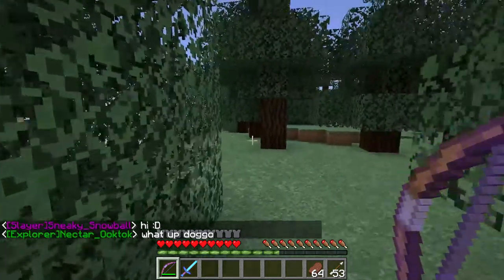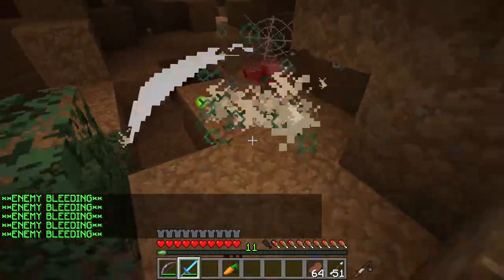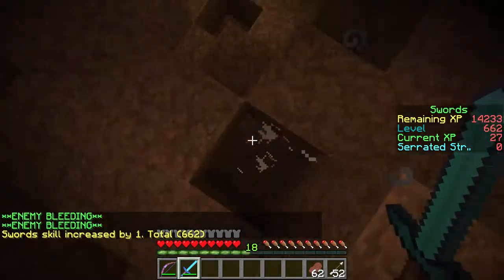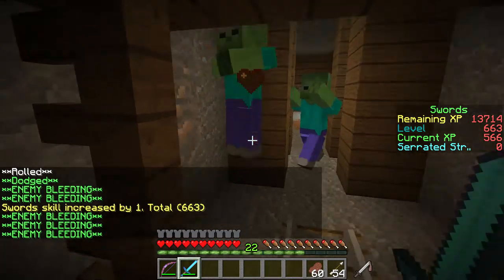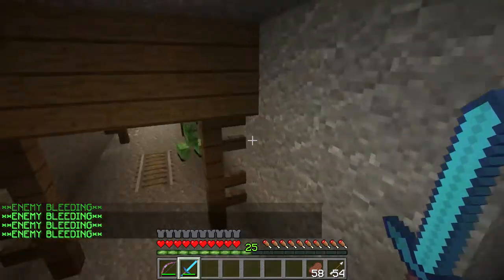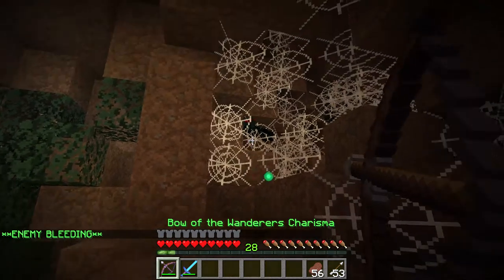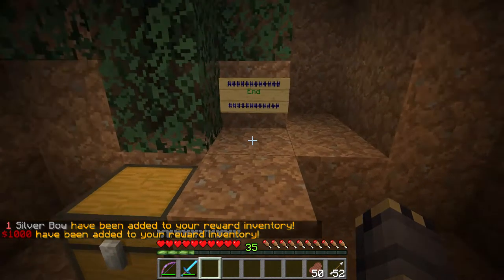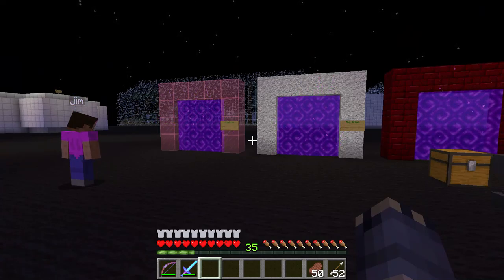WoodyVille - Lair of the Silverfish Queen (dungeon beta testing playthrough)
After pushing her back on WoodyVille 2, it is time to pursue the Silverfish Queen back to her home, and defeat this nuisance once and for all!

WoodyVille IP: woodyville.noip.me